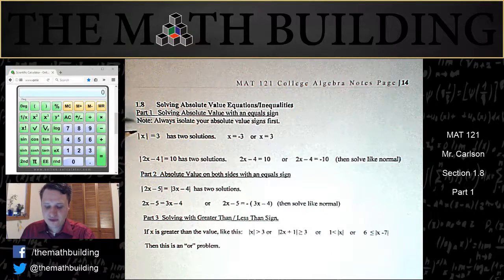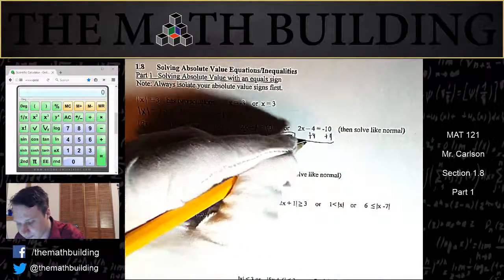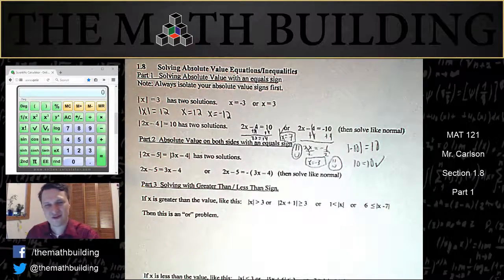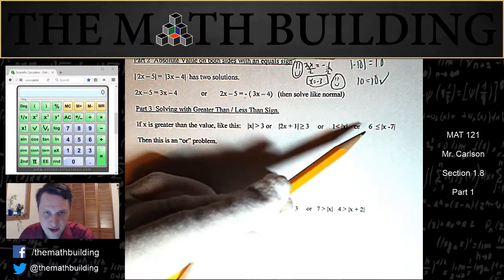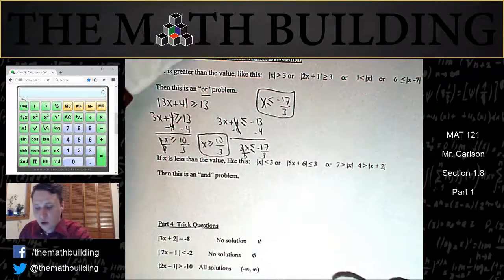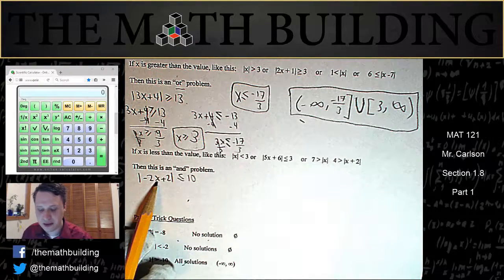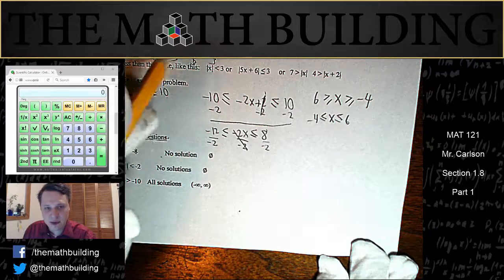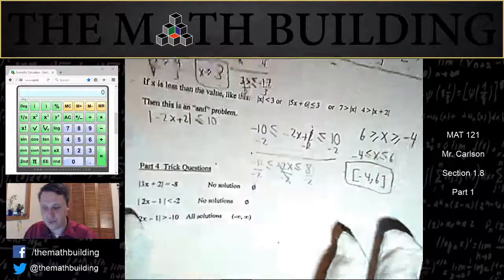MAT 121 1.8 Part 1